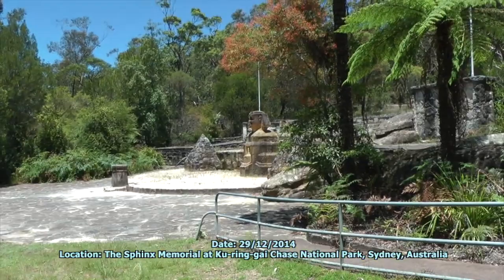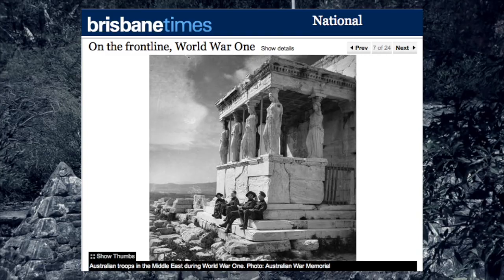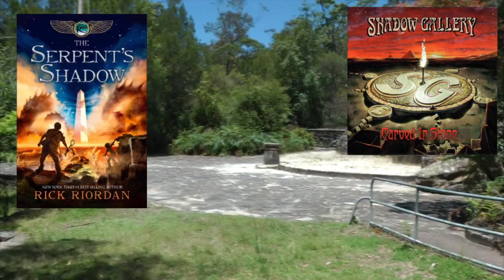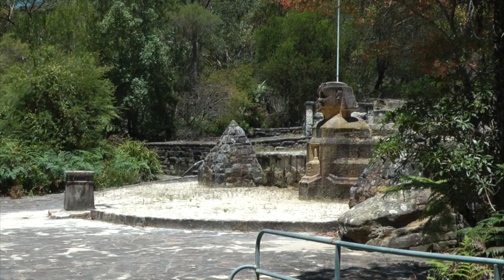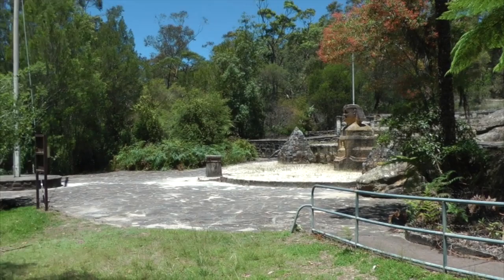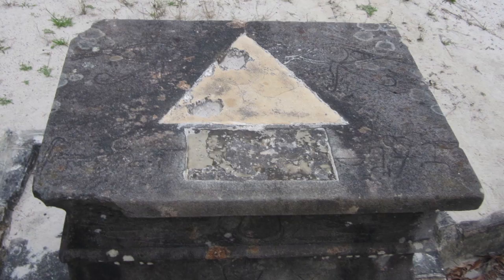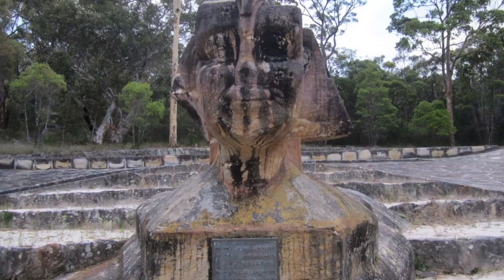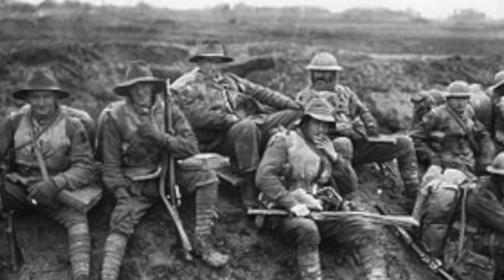Keith King: History & alignment of the Sphinx War Memorial, Sydney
Keith King gives an historical account of the carved Sphinx within Sydney's Ku-ring-gai Chase National Park. He talks about it's alignment with the midday sun.